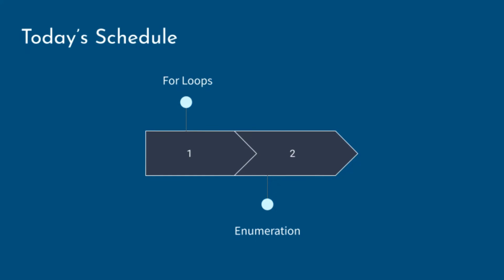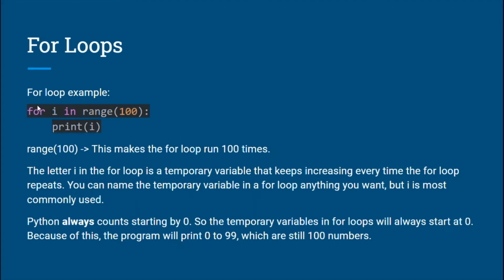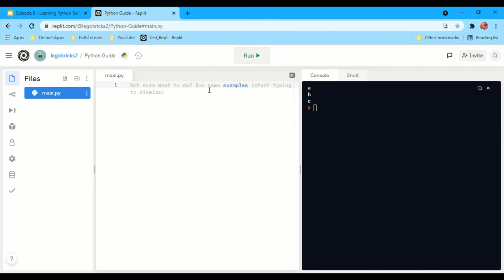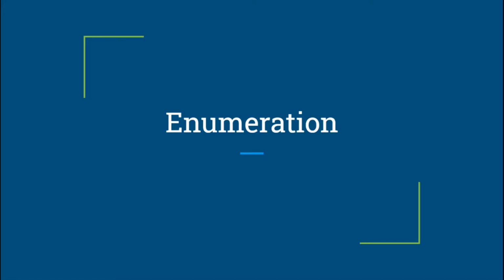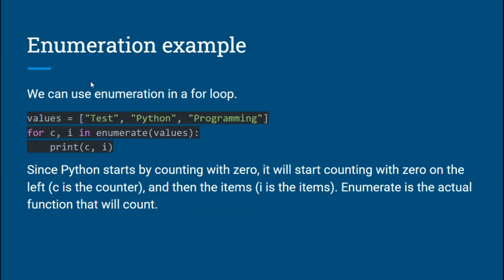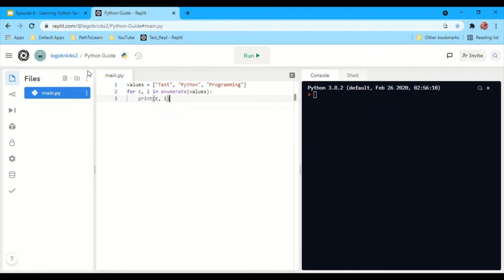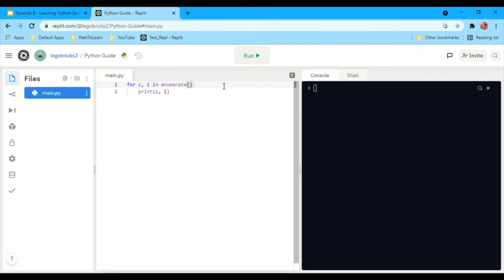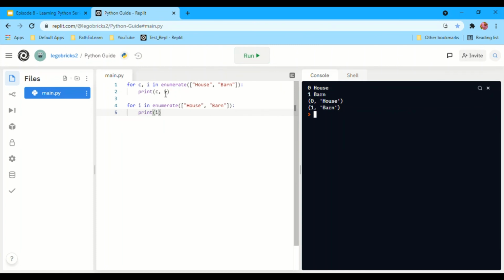Episode 8: For Loops and Enumeration in Python || Learning Python Series in YouTube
Hey everyone! It's AKCoder, and I'm back with another video!

Welcome back to the Learning Python series!
Today, we will be learning about input, which is a tool in Python used to interact with the user on the console. We will also learn about concatenation in this episode.